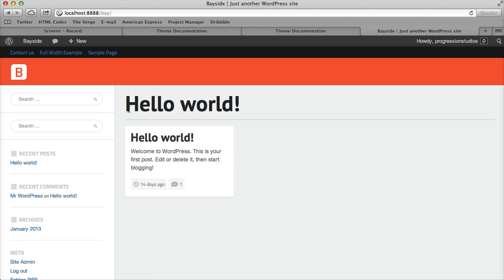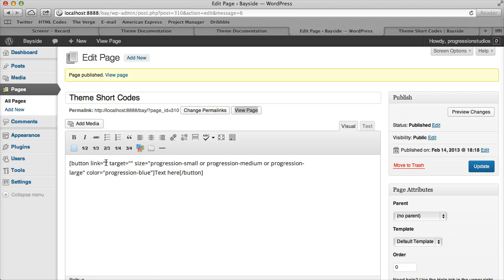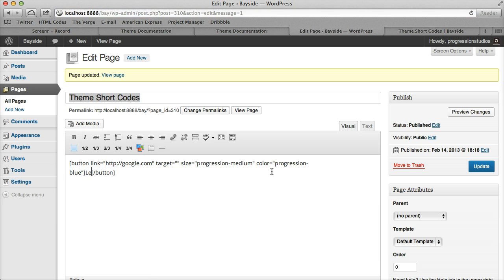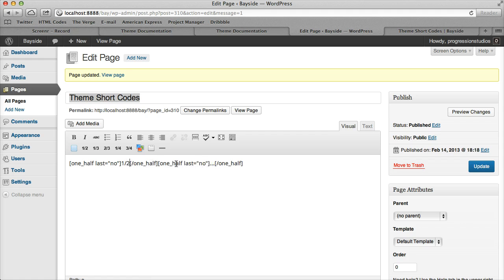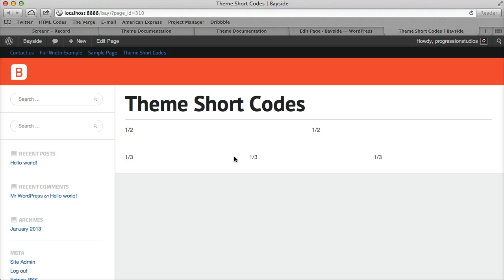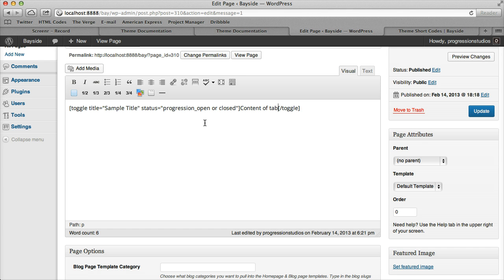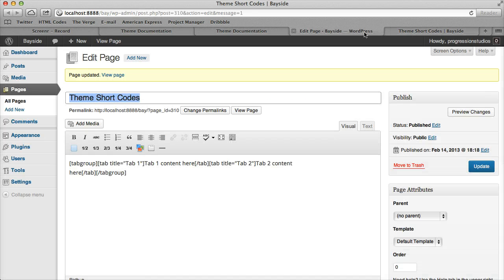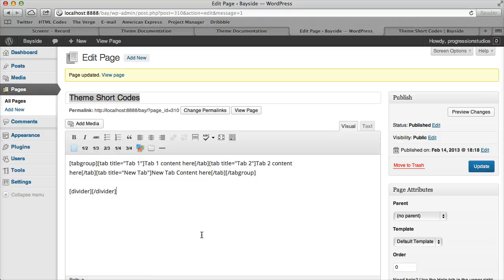Bayside Theme Shortcodes